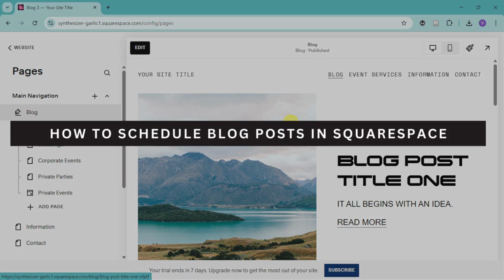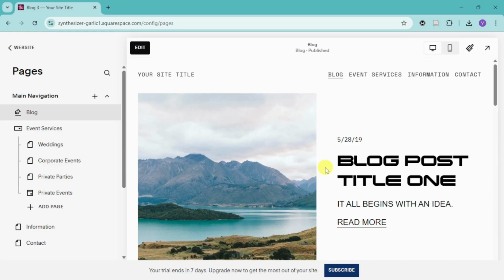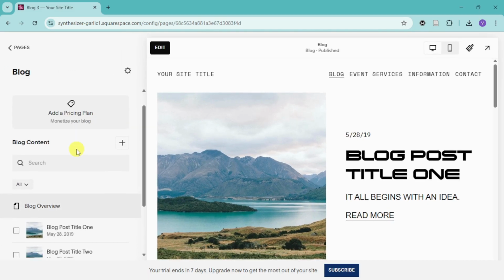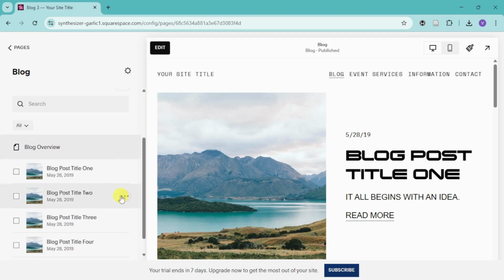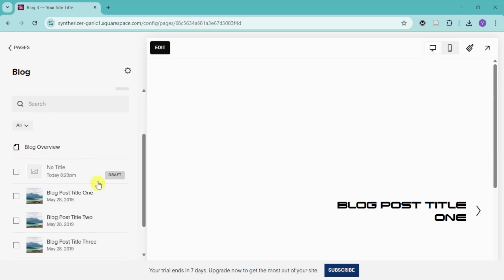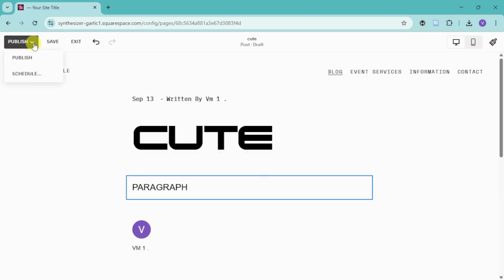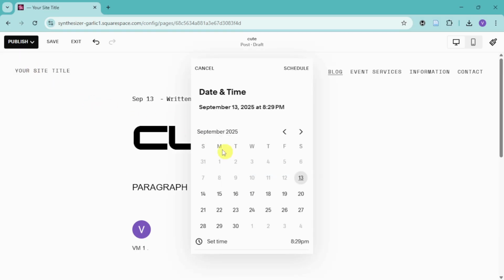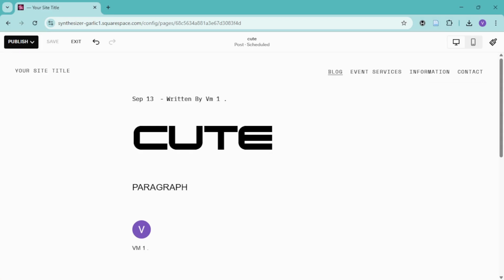How to Schedule Blog Posts in Squarespace | Squarespace Tutorial (2027)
Want your blog posts to go live automatically at the perfect time? This tutorial will show you how to schedule blog posts in Squarespace, perfect for bloggers, content creators, and business owners who want to plan ahead and stay consistent. Scheduling lets you publish even when you’re not online!

In this tutorial, you'll learn:
How to create and prepare a blog post in Squarespace
Step-by-step instructions to set a future publish date and time
Tips for managing scheduled posts and planning a content calendar

Save time and stay organized—follow these steps to schedule blog posts in Squarespace like a pro!